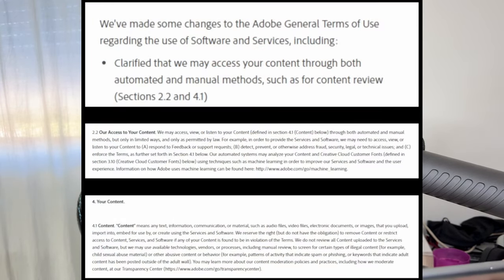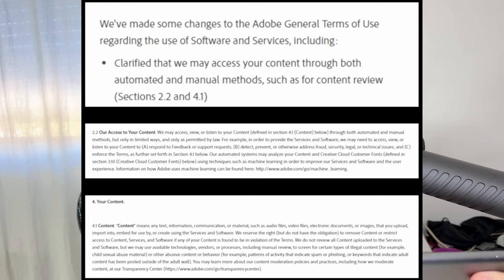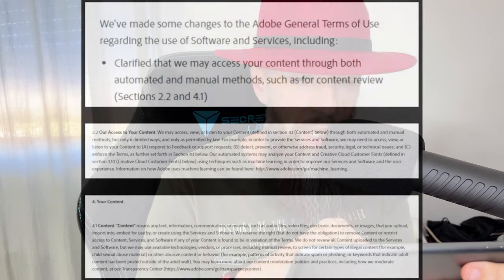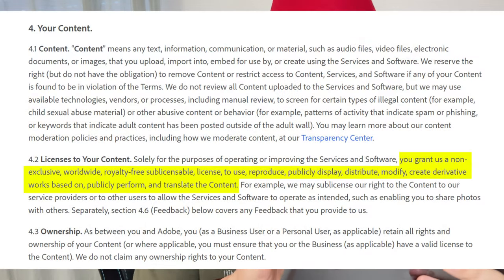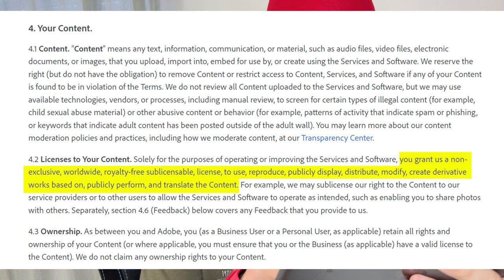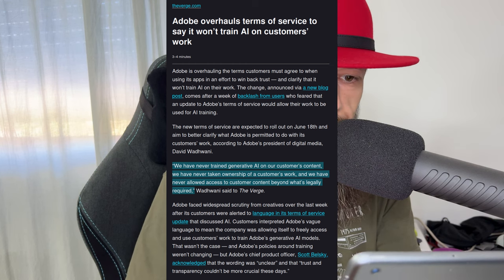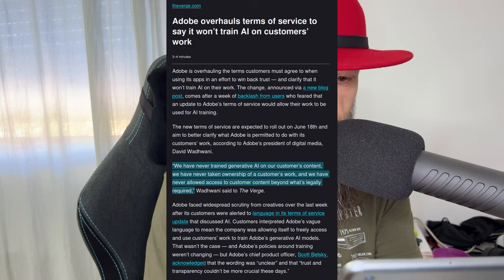Adobe Mistreats Their Customers; Linux Users Now Have Less Reasons To Want Photoshop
Adobe might have promised not to steal your data. But how much trust do you have in Adobe and how do updated terms make you feel? Did you already accept them?